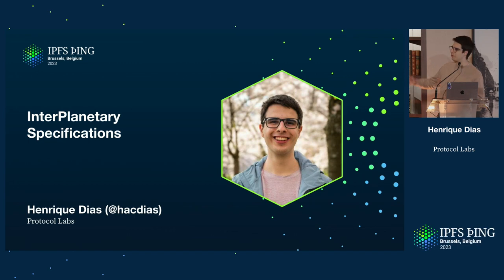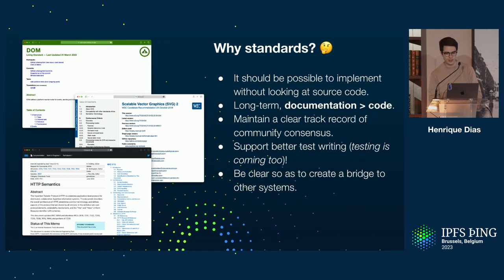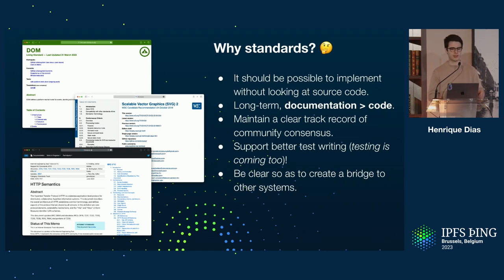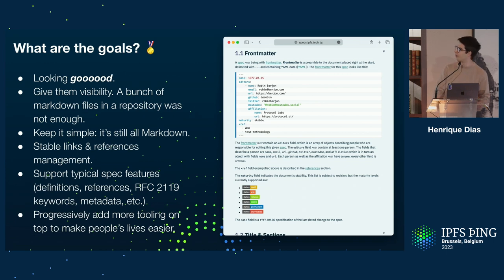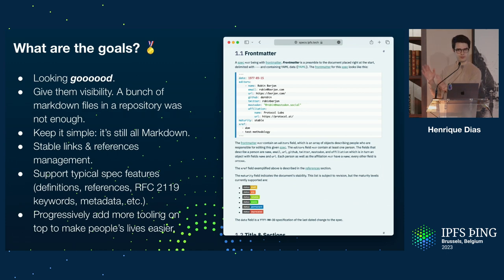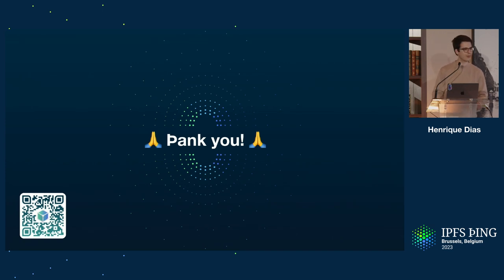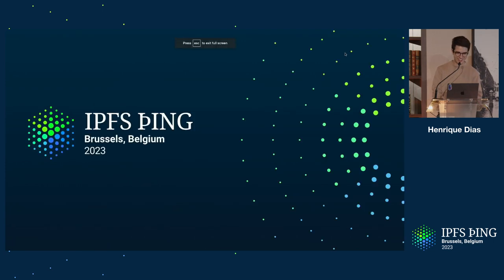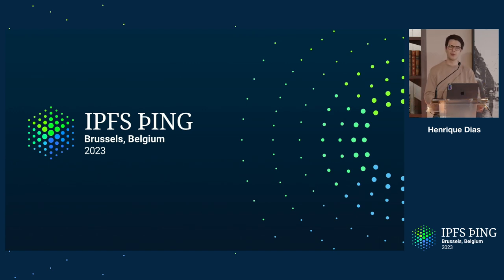Interplanetary Specs - Henrique Dias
We've been working on producing and publishing standards for the stack. This is a quick overview of what we have and where we're at. What else should we be doing in this space?